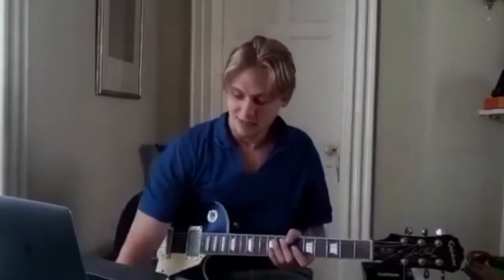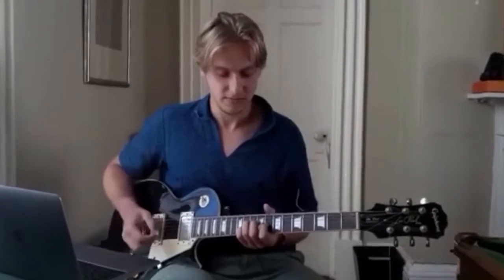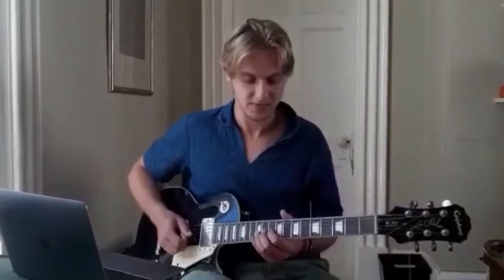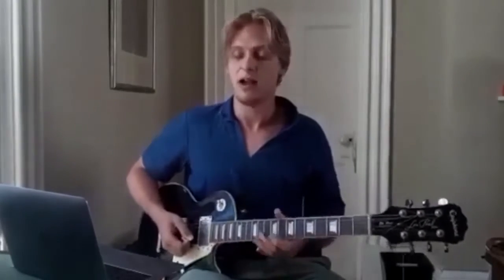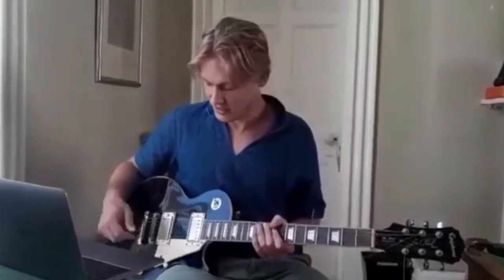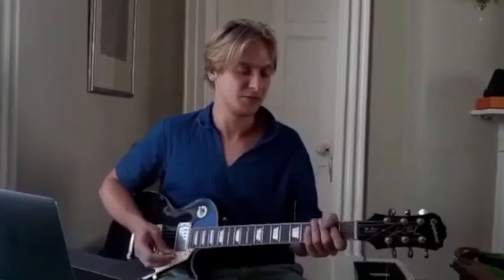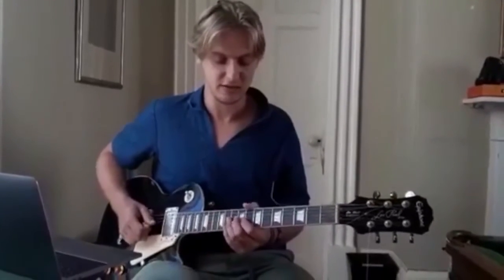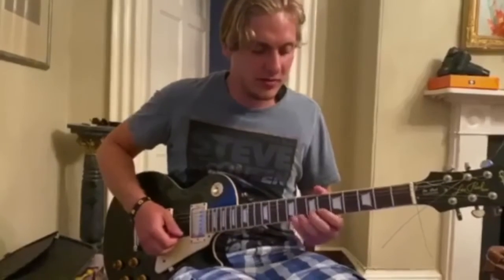Treasure Bruno Mars - guitar Instrumental lesson